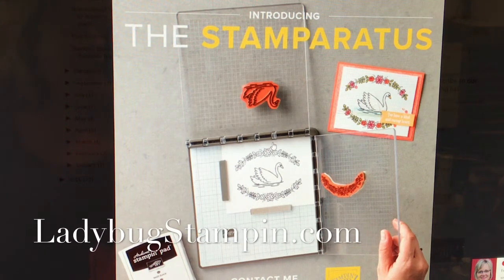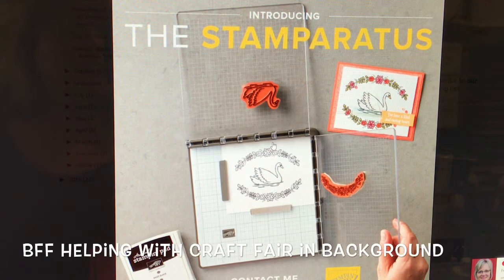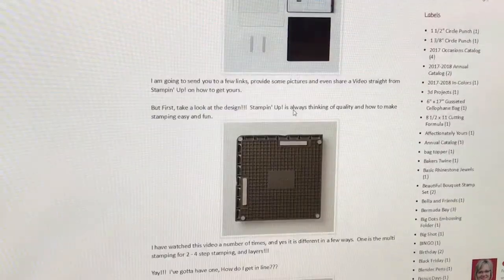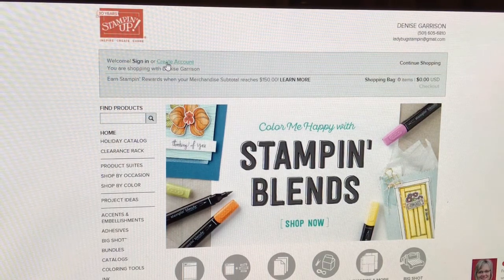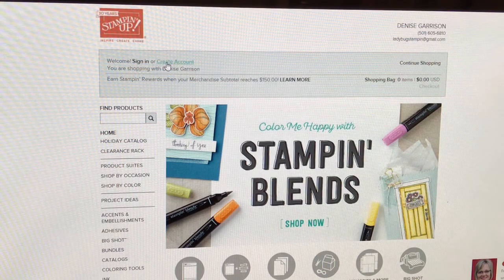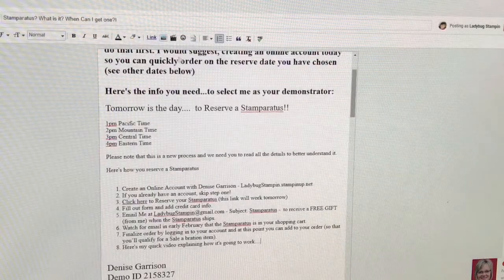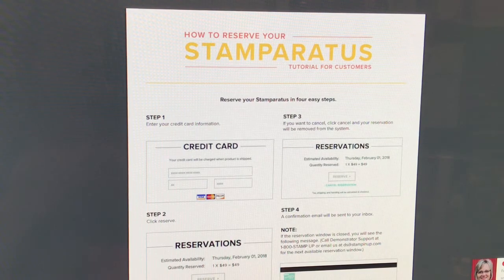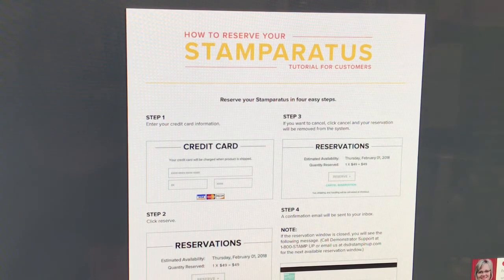Stamparatus...How To Reserve